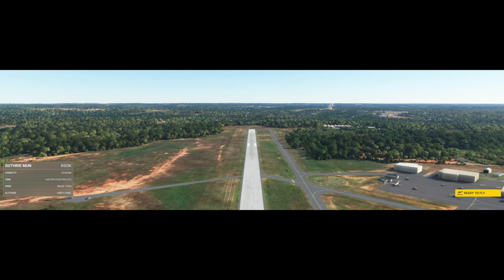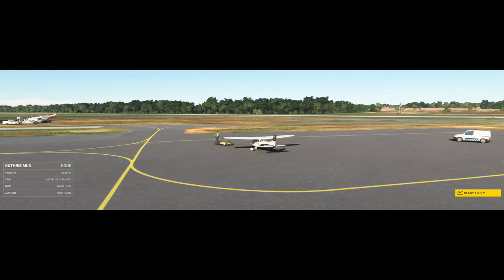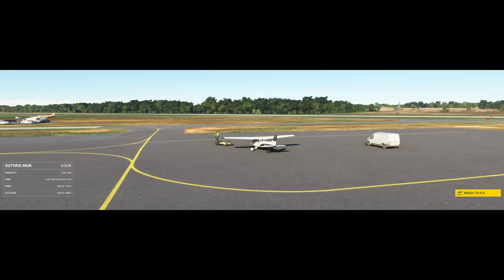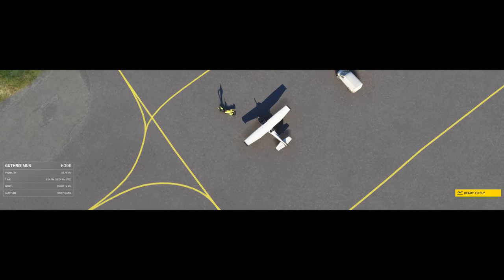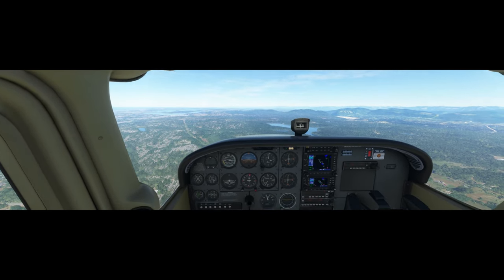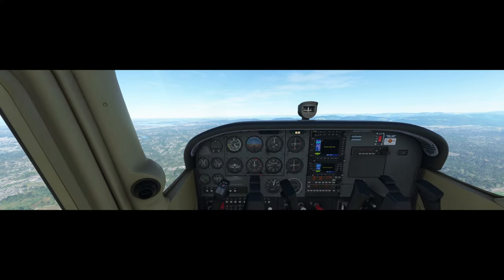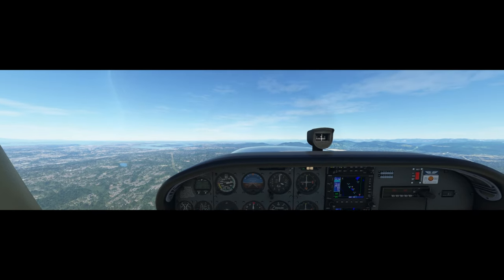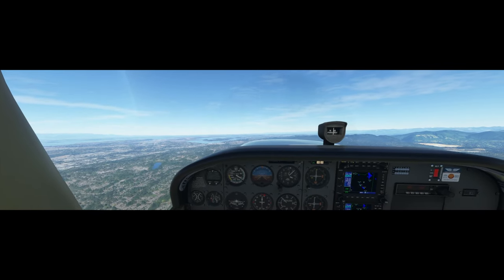Mastering Power Off & On Stalls in Microsoft Flight 2020 Simulator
Join AdventureZac as we take to the skies in the Cessna 172 on the MSFS 2020 simulator! 🛫 In this video, we'll be covering everything you need to know about becoming a pilot, from powering on and off to handling stalls. Perfect for aspiring pilots and aviation enthusiasts alike! 🛩️

Experience the thrill of flight from the comfort of your own home and learn from a real student pilot. 🌐✈️ Cessna172 MSFS2020 StudentPilot'